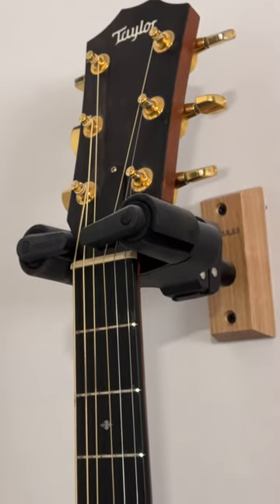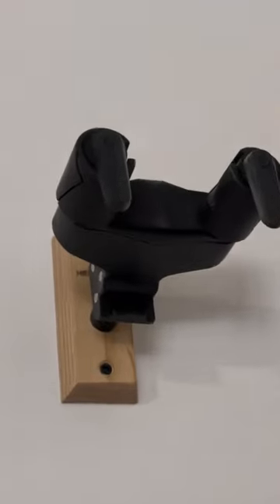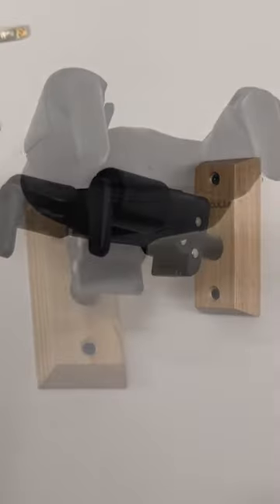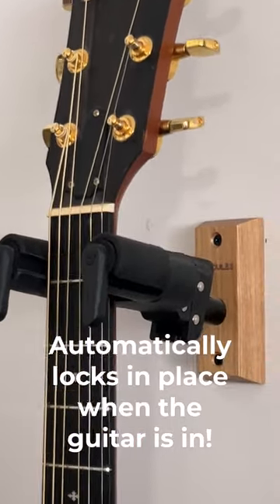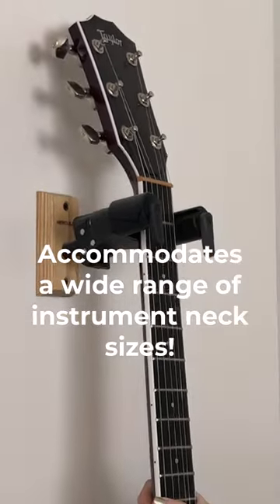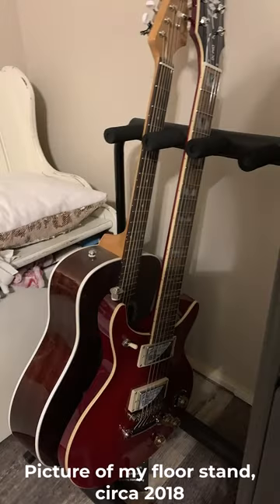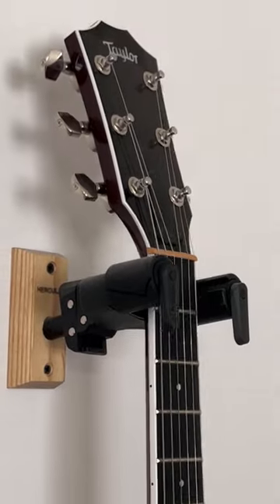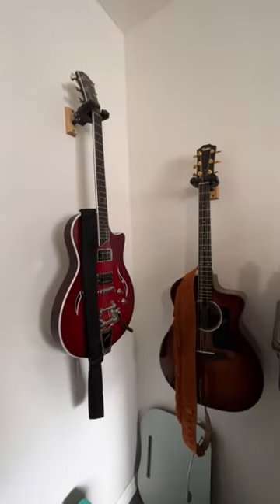The Hercules guitarhanger saves space and keeps my guitars safe and secure!